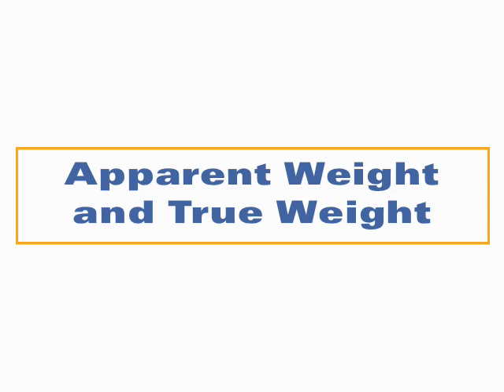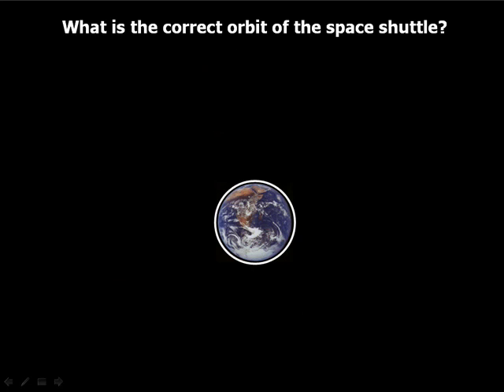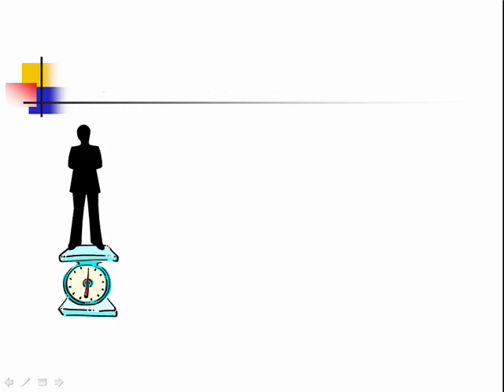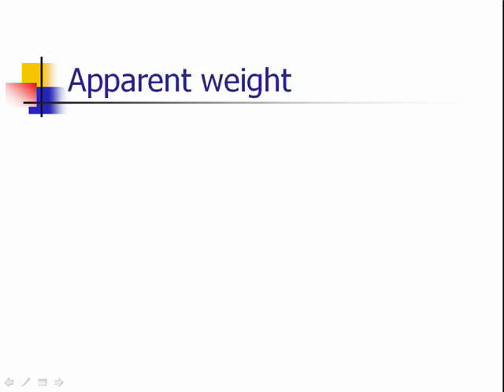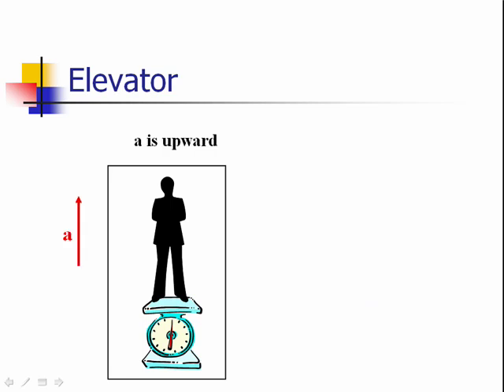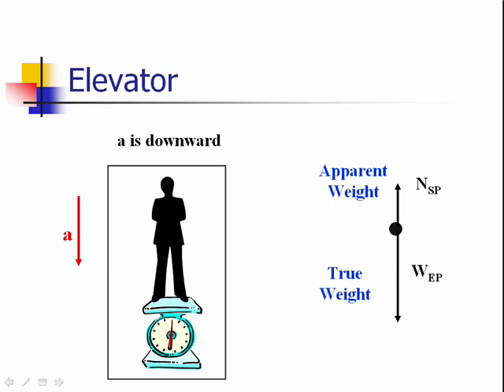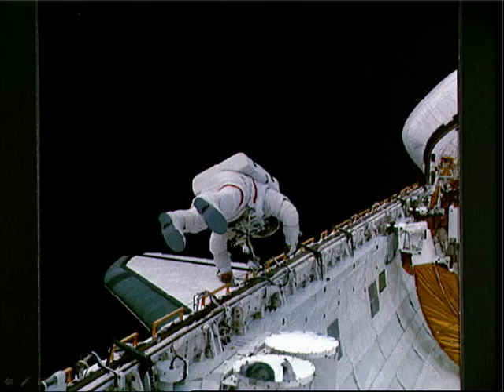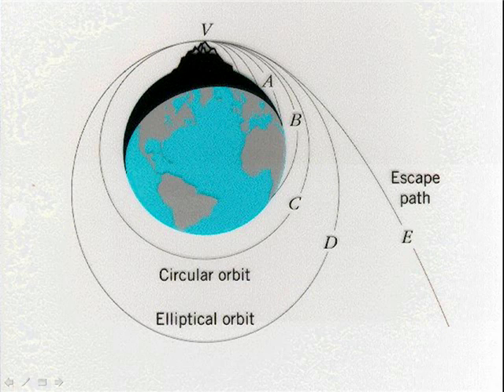Apparent Weight and True Weight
Apparent Weight and True Weight Quick Study Video Lecture from Kirkpatrick/Francis' "Physics: A Conceptual World View," published by Cengage, Brooks/Cole.